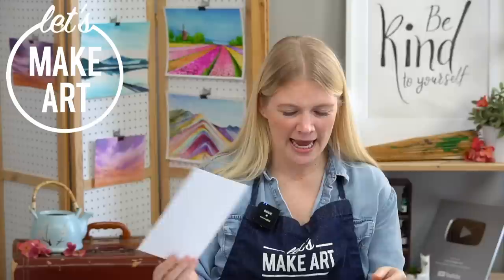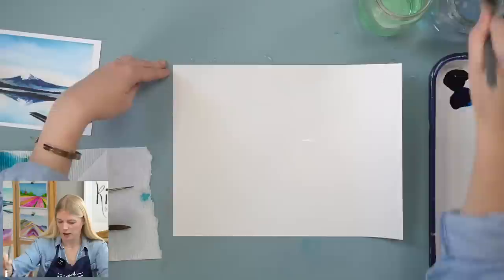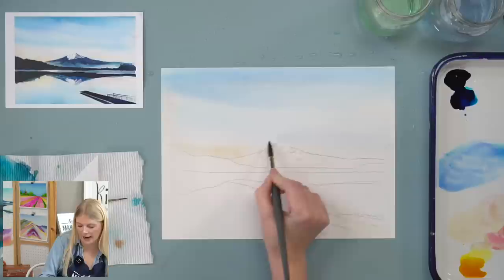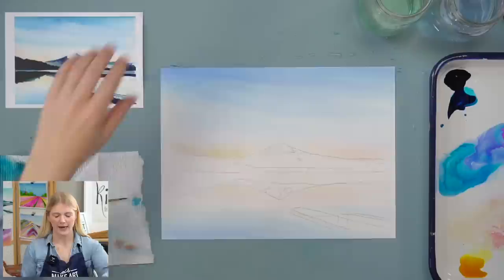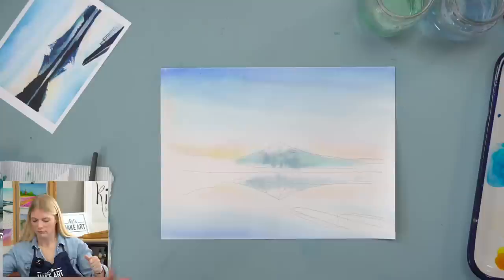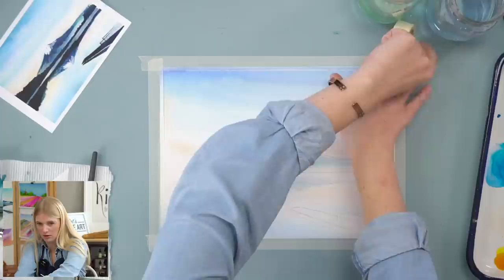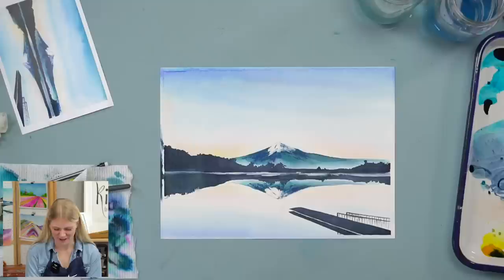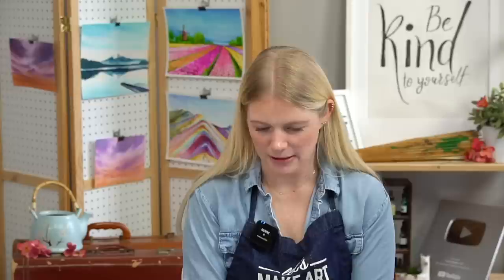Let's Paint Mt. Fuji | Watercolor Painting by Sarah Cray of Let's Make Art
Find all the watercolor art supplies used to create the Mt. Fuji watercolor painting here ➝
Pick up the Around the World watercolor art box (filled with all the paint, paper, and instruction) here ➝

This watercolor lesson is inspired by the Rainbow Mountain that can be found in Peru! In this project learn TWO new techniques: how to use Neocolors II to create interesting lines and texture in watercolor as well as how to create figure silhouettes.

Welcome to Let's Make Art! We began with the idea in mind to create an art supplies shop that empowers everyone to create. By combining hand-picked paint, paper, brushes, and so much more with expert-led art education, Let's Make Art is a wonderful start for watercolor painting, especially for beginners just starting out. Led by watercolor artist Sarah Cray, who has a flair for teaching both basic painting techniques and more advanced concepts in an achievable and accessible way, Let's Make Art is known for easy and fun art tutorials for all experience levels. Join us, and learn how to paint with watercolors at Let's Make Art!

Chapters & Timestamps
00:00 - Welcome & Hello
00:36 - Steps
01:06 - Supplies & colors used (Dandelion Yellow, Magenta, Orchid, Azure Blue, Emerald Green)
03:14 - Oath
03:38 - Step 1: Wet paper & paint a light wash
05:05 - Step 2: Mix colors & begin to paint the mountain layers
12:08 - Step 3: How to use Neocolors II to add color to the mountain layers
30:47 - Step 4: Paint the back mountains
37:40 - Step 5: Paint the texture & foliage using Golden Ochre Neocolor
42:48 - Step 6: Paint the fence & people